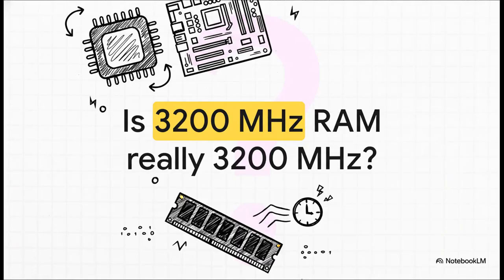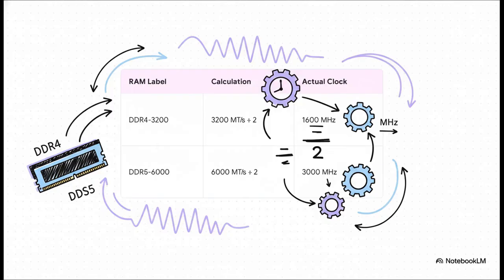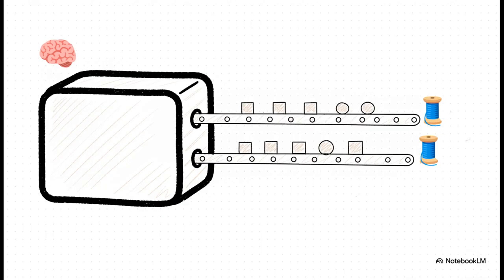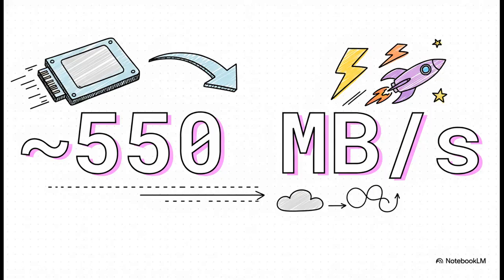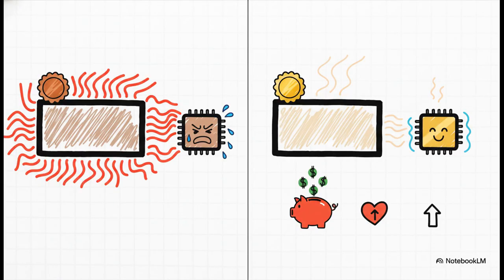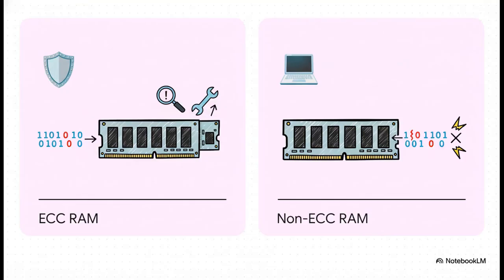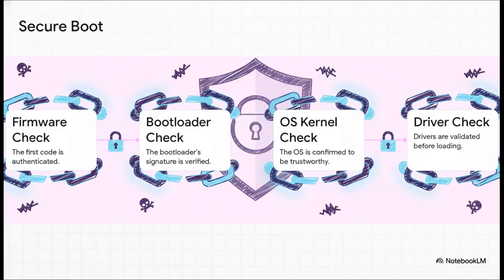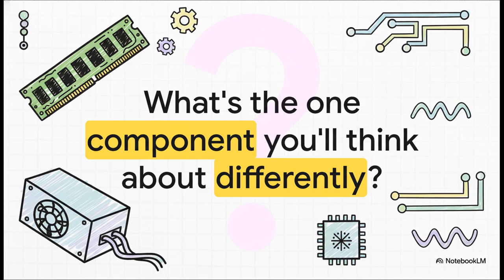Inside The Machine - Core Hardware Architecture and Systems Engineering Mastery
The provided text is a comprehensive, multi-section Hardware Mastery Study Guide designed for computer engineering students or those preparing for IT certification refreshers. The guide systematically explains foundational internal components, dedicating significant space to clarifying RAM engineering metrics like MT/s versus MHz, and detailing the different generations of DDR technology. Further sections address core architecture concepts, including CPU caches (L1, L2, L3) and Simultaneous Multi-Threading, alongside the crucial topic of Power Supply Unit (PSU) efficiency using 80+ ratings. It transitions into modern standards like NVMe storage, UEFI/Secure Boot protocols, and advanced concepts such as Type 1 Hypervisors and hardware virtualization extensions. The curriculum also reviews specific external standards like USB and display port specifications and concludes by covering essential physical safety practices like ESD prevention and hardware security concepts, including the Trusted Platform Module (TPM). The material consistently provides real-world examples, necessary formulas, and official reference links for further study across all hardware domains.